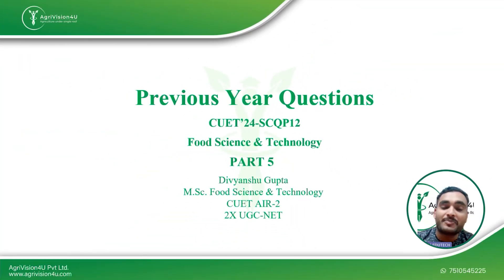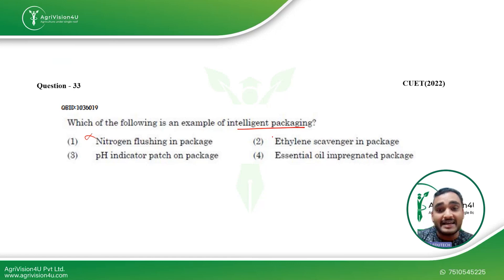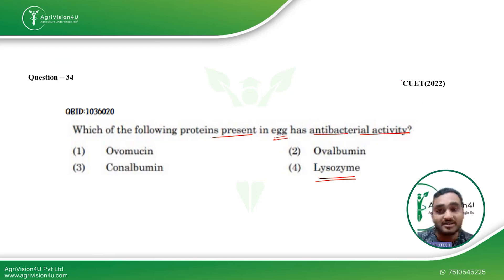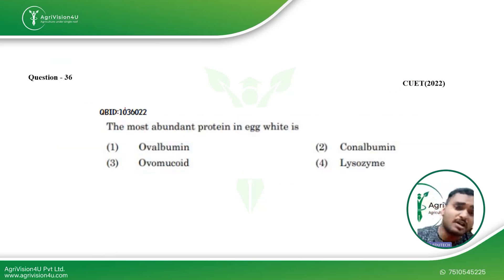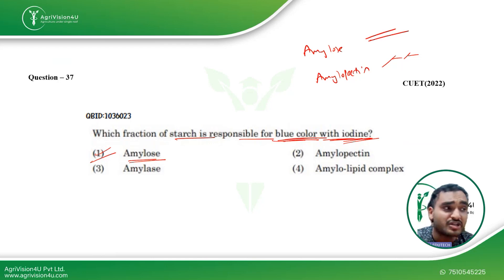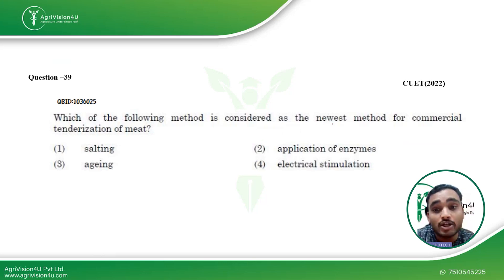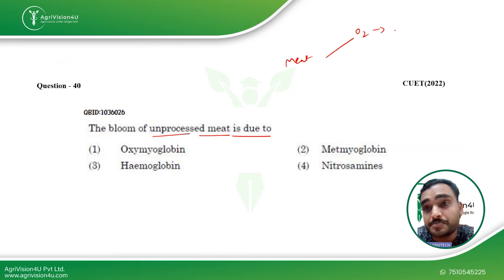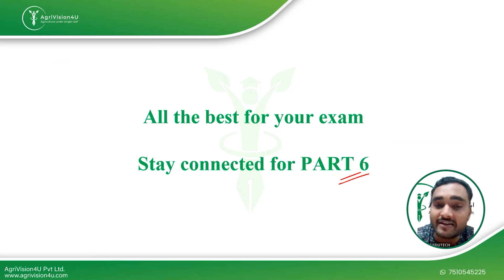CUET SCQP12 Previous Year Questions | Food Science & Technology | Ft. Mr. Divyanshu Gupta | Set - 5